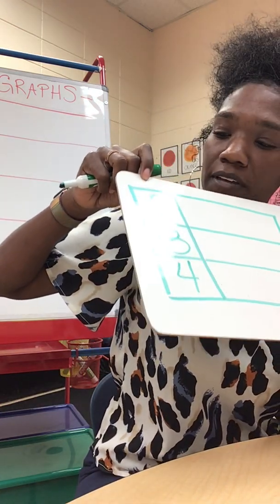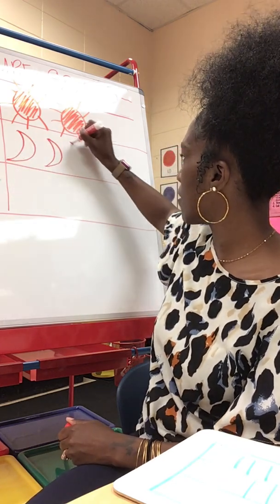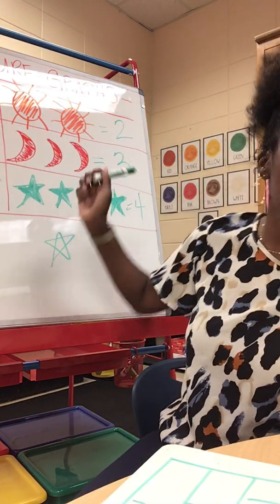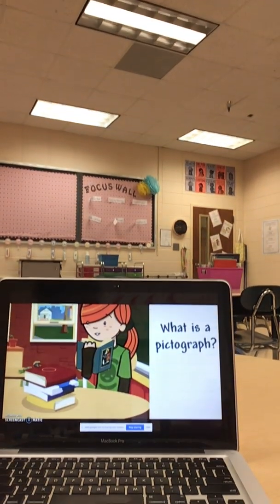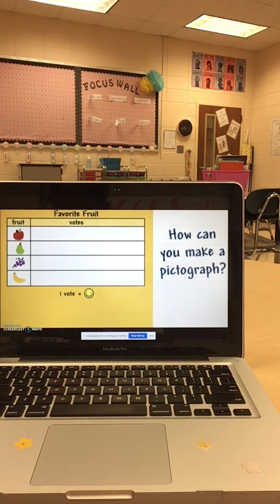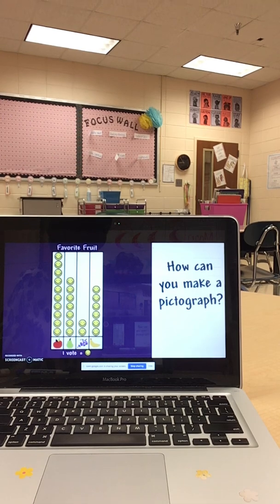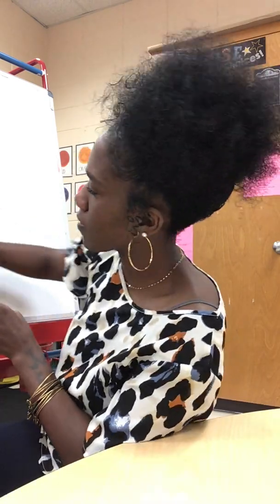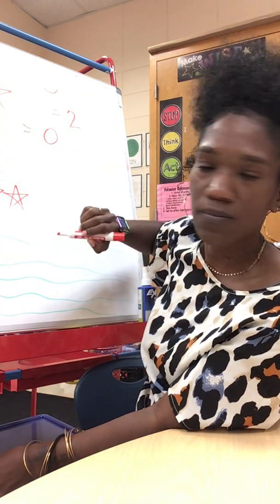Picture Graphs lesson